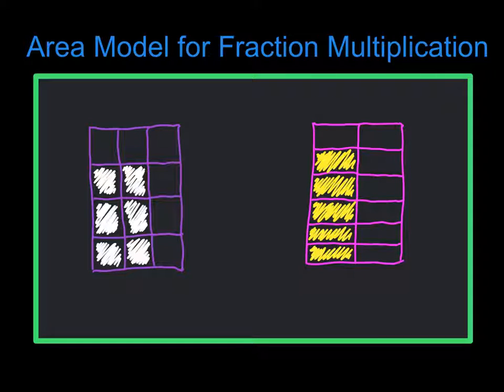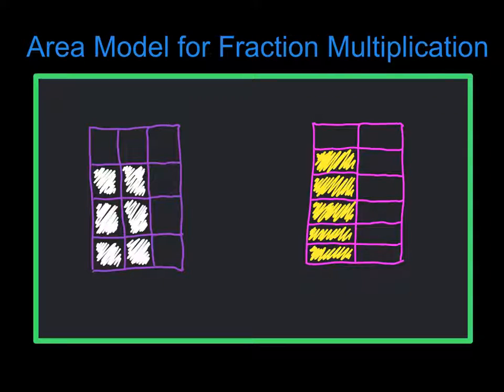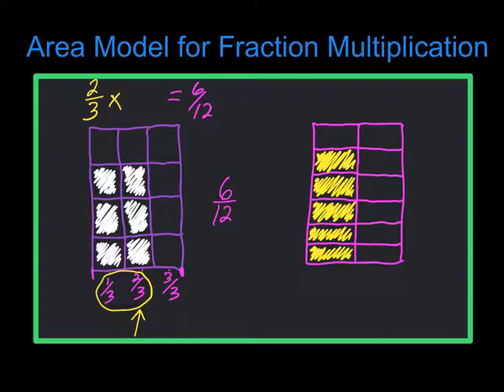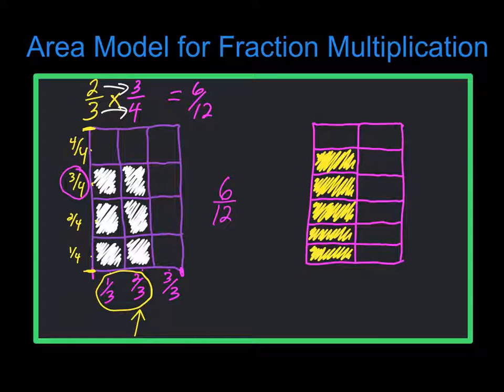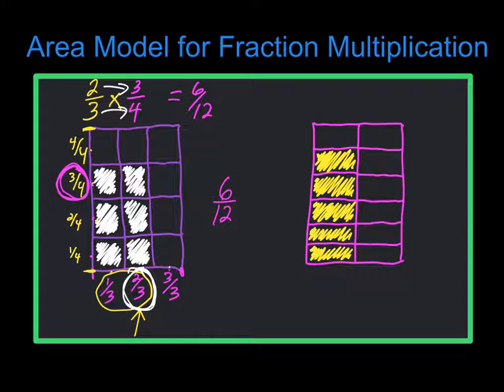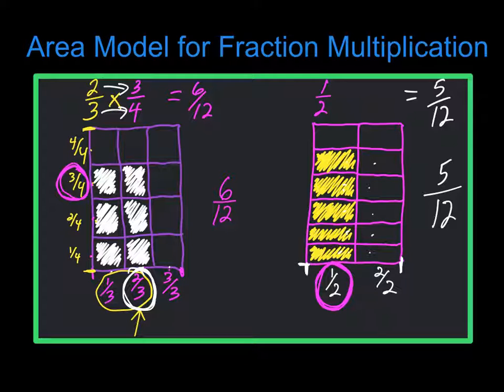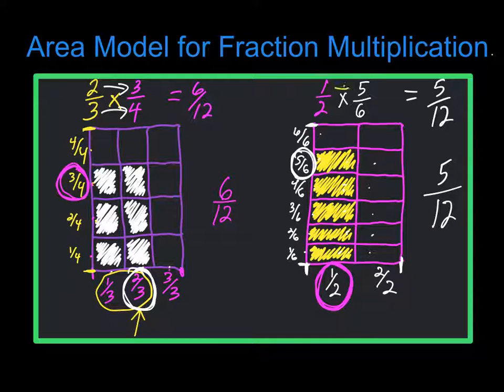EM4 Lesson 5.8 Area Model for Fraction Multiplication